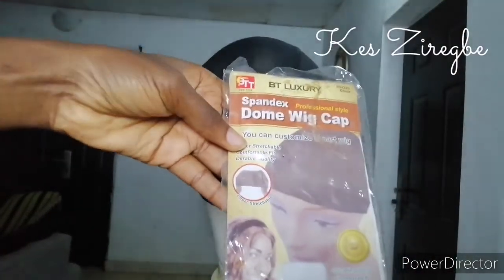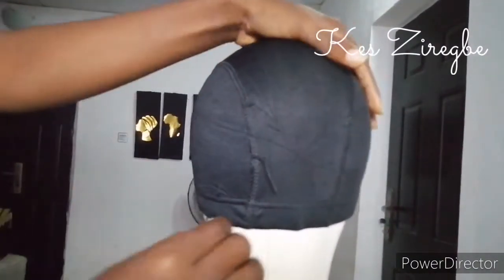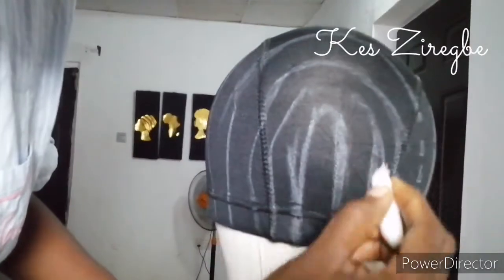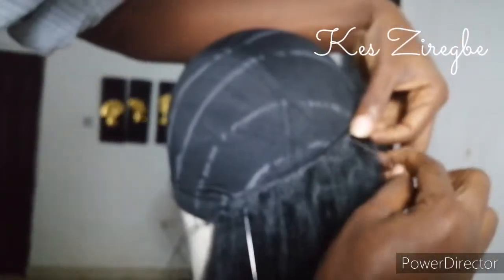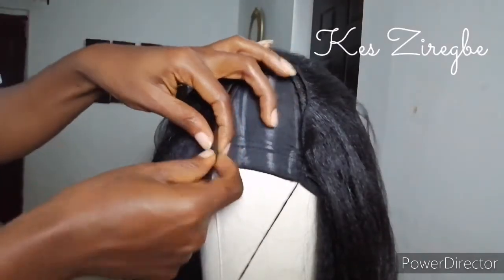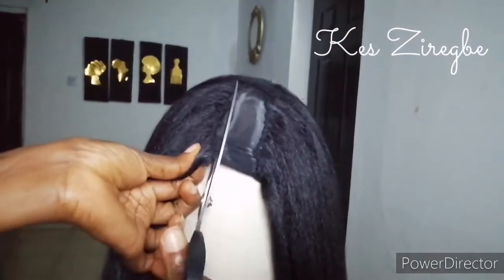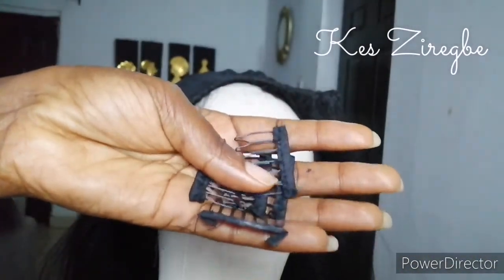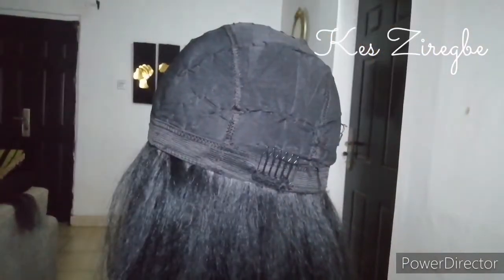Kinky U-Part Wig Tutorial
In this video, you'll learn how to make a U-part wig using kinky straight hair.

Kinky straight weave (darling hair)
Thread and Needles
Mannequin
Wig Combs
Dome cap